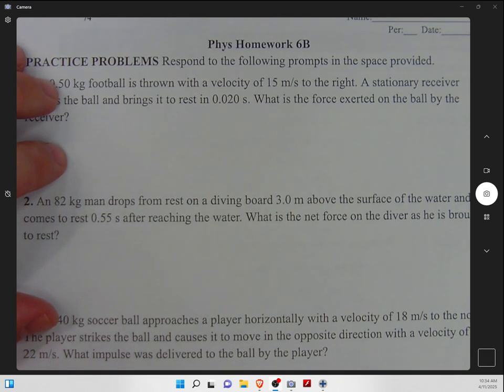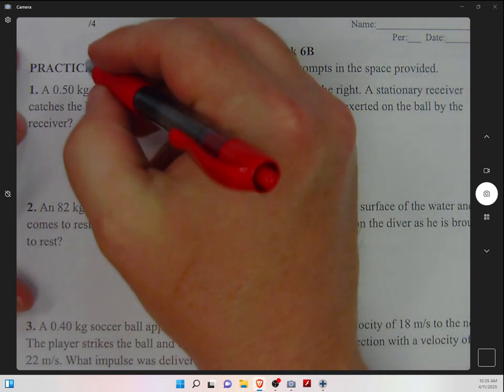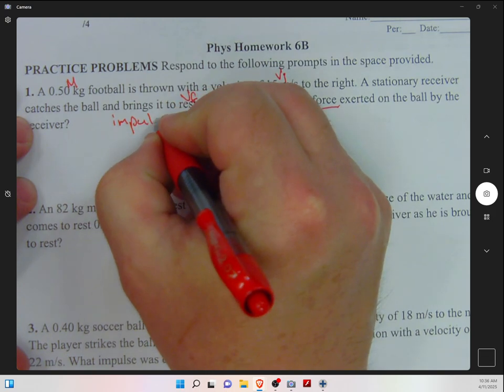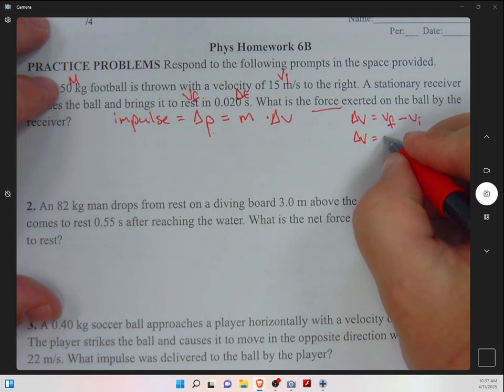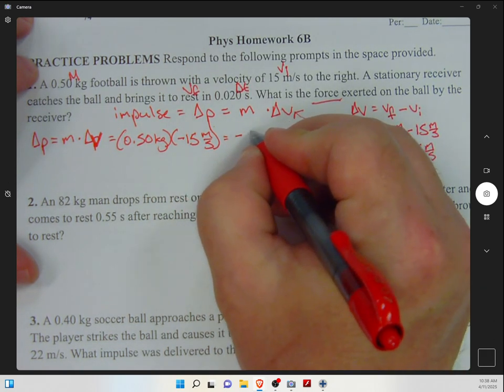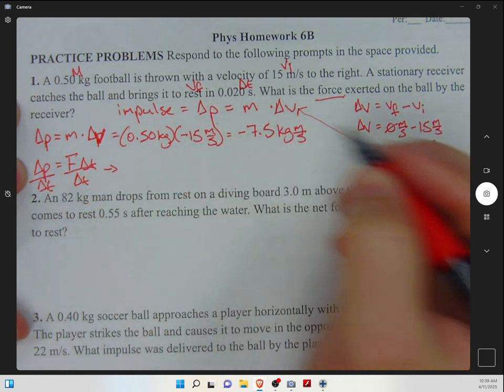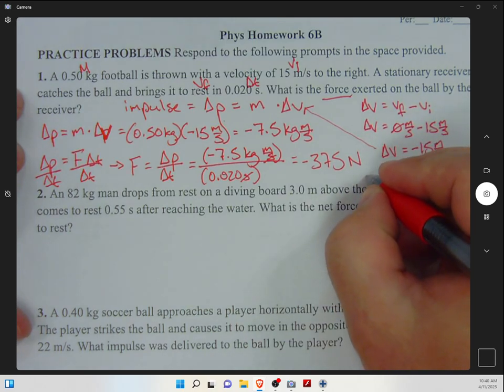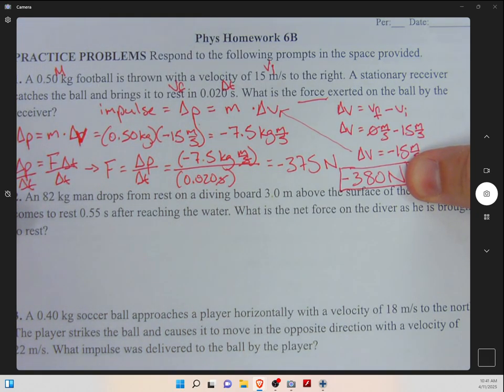Phys HW 6B #1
A 0.50 kg football is thrown with a velocity of 15 m/s to the right. A stationary receiver catches the ball and brings it to rest in 0.020 s. What is the force exerted on the ball by the receiver?